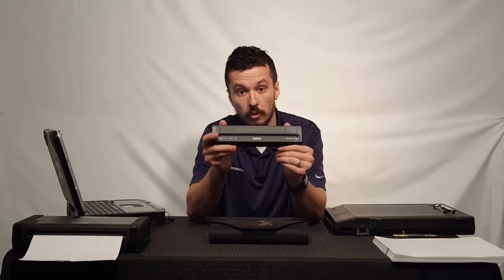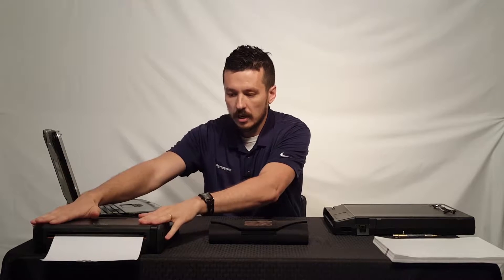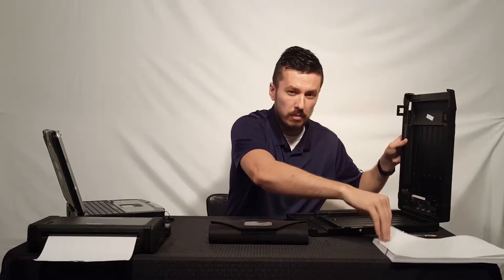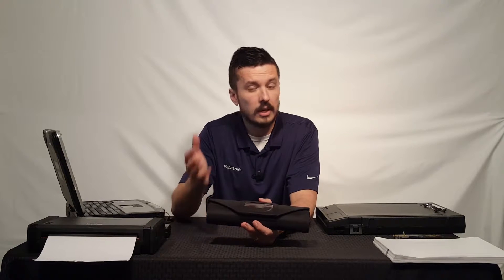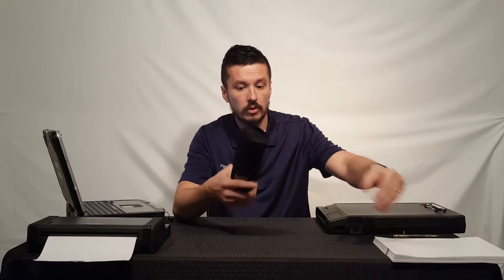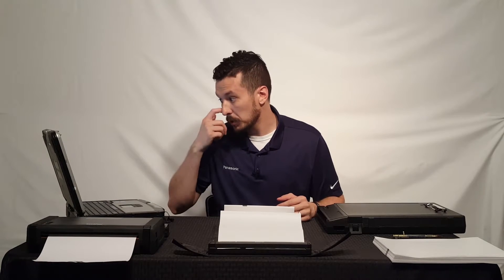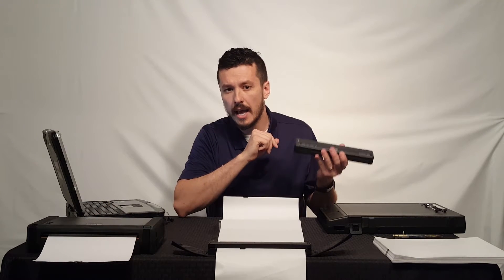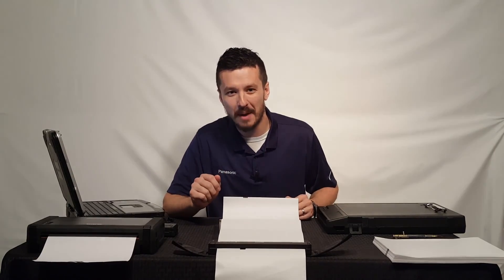Brother Mobile Printer Rollup Case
Most Brother mobile thermal printer kits such as the ones for the PocketJet 6 or PocketJet 7 printers come with a roll up case.  The Rugged Store does a quick walk through to show you what that case looks like.  If you are looking for a hard sided case check out our video of the Rugged Roll Case or look for our upcoming video about the Brother Fanfold Case.  Please feel free to send us your questions by visiting